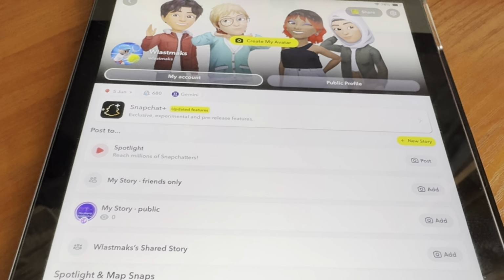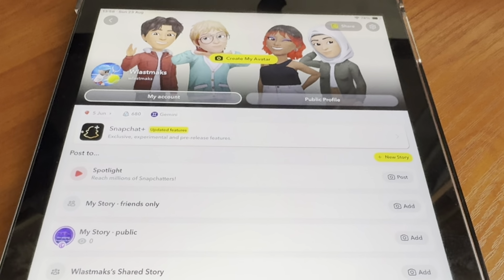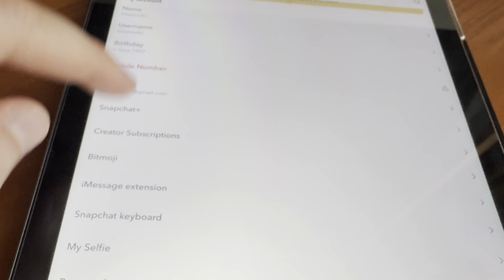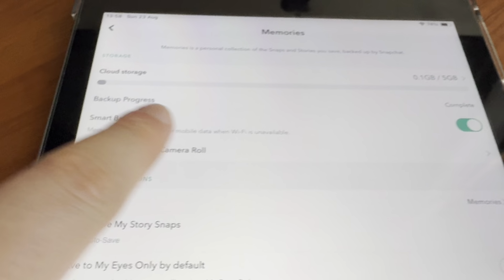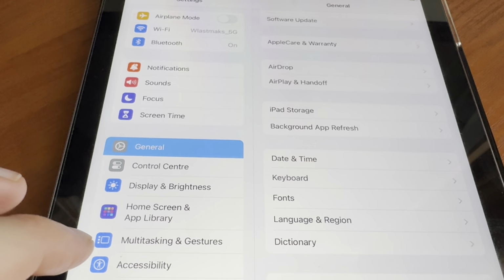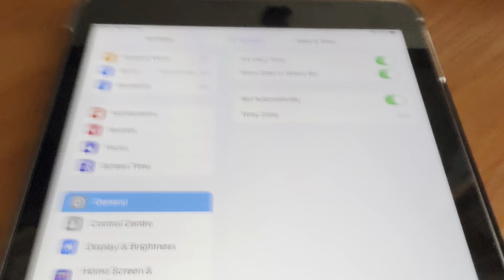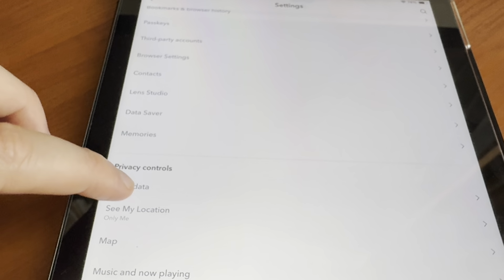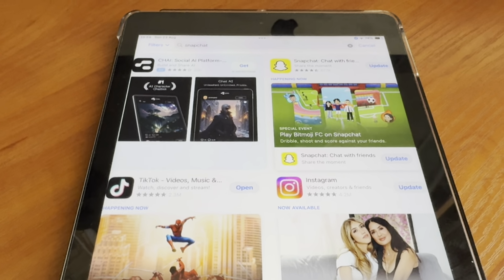Snapchat Memories Not Sorted By Month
Are your Snapchat Memories not sorted by month or appearing in the wrong order? In this video, I'll show you how to troubleshoot Snapchat Memories that are not organized correctly by date or month.

In this video, you'll learn:

How to fix Snapchat Memories not sorted by month
Why Snapchat Memories may appear out of order
How to check the date and time settings on your phone
How to update Snapchat
How to clear Snapchat cache
How to troubleshoot Snapchat Memories
What to do if Snapchat Memories are not showing in chronological order

If your Snapchat Memories are appearing in the wrong month or are not organized chronologically, these troubleshooting steps can help.